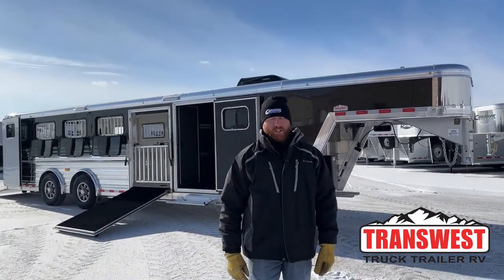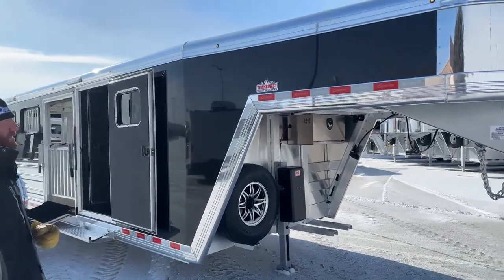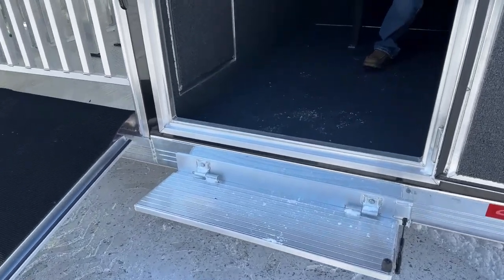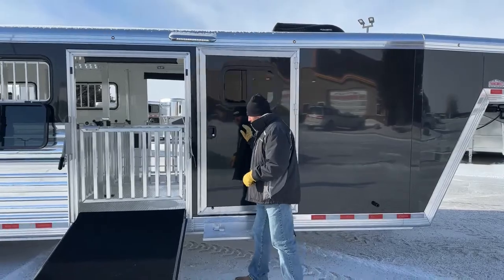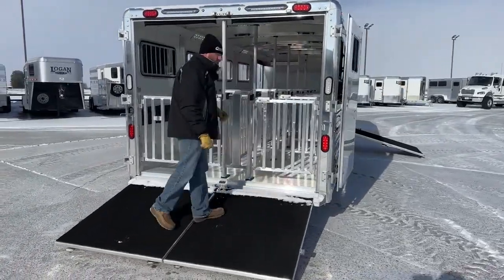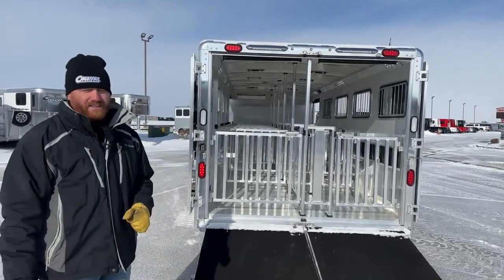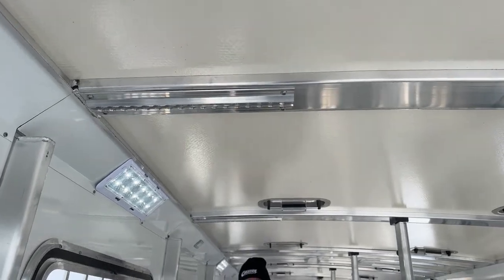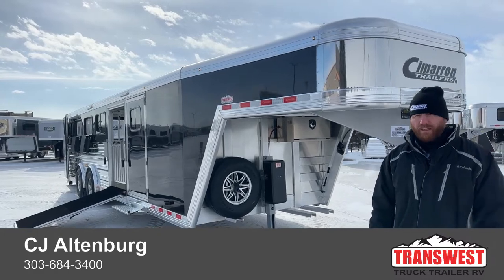2023 Cimarron Showstar LX 10 Pen - 5N210581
CJAltenburg is showing a 2023 CimarronTrailers Showstar - 5N210581 Live at Transwest Truck Trailer RV Of Frederick